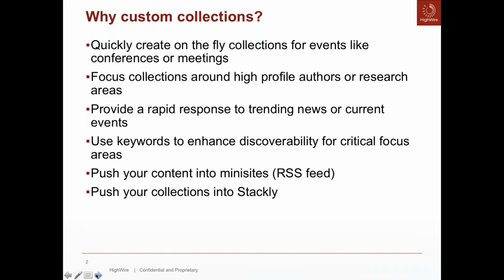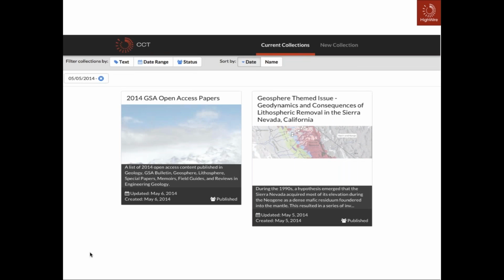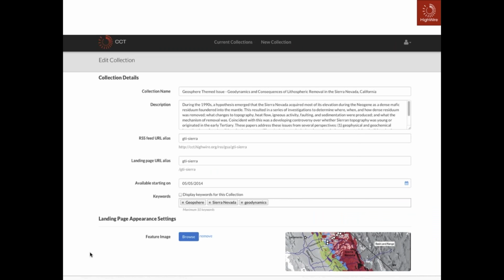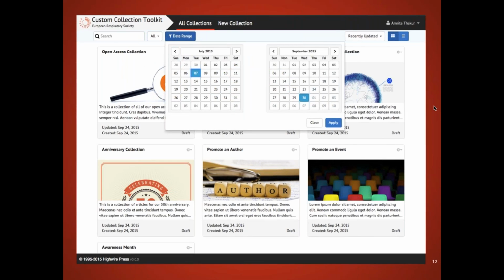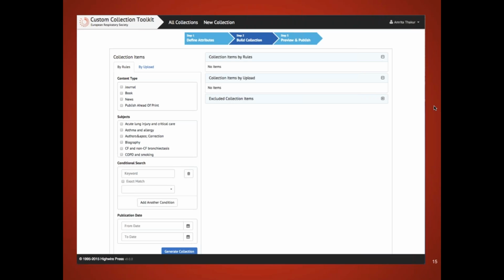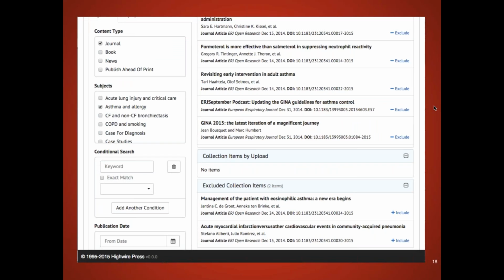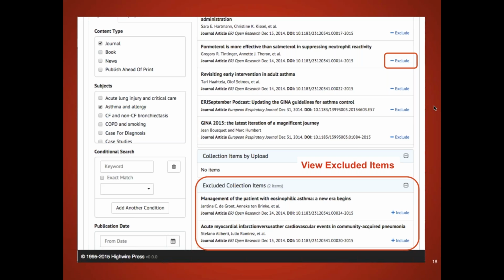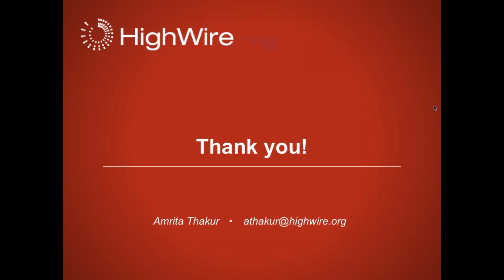Webinar || Custom Collections Toolkit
Publishers are constantly being challenged to increase discoverability and find new revenue streams. Custom Collection Toolkit (CCT) provides publishers with a tool to curate content on the fly into easily publishable collections that can be used to promote or sell content.

Each collection comes with its own landing page, has a customizable URL, and can be tagged with one or more keywords so that it displays in search results. Collections also have their own RSS feeds making it easy to showcase collection content on your website or embed them in minisites for added exposure.

Highly flexible, Custom Collection Toolkit empowers you to mix and match different types of content across your corpora like journal articles or books and chapters and present them on one easily accessible page.